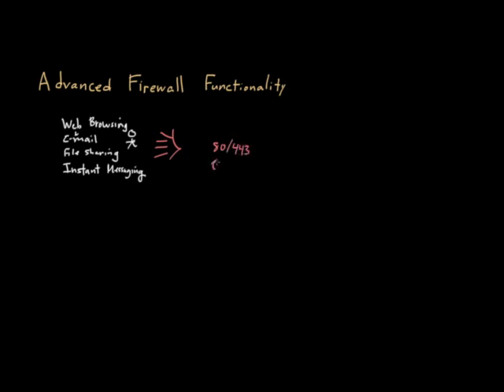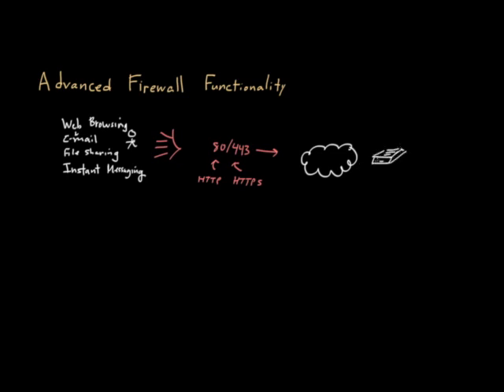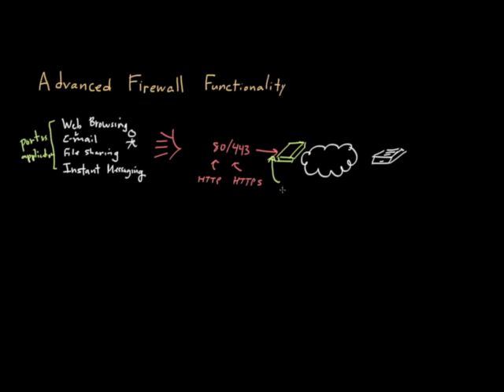Advanced Firewalls (Part 1): Applications and Users vs. Ports and IPs